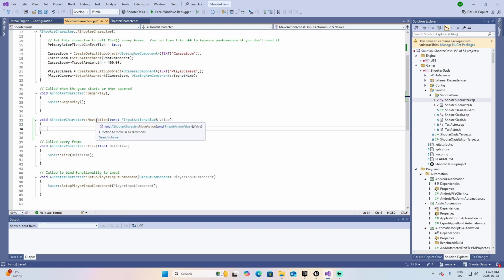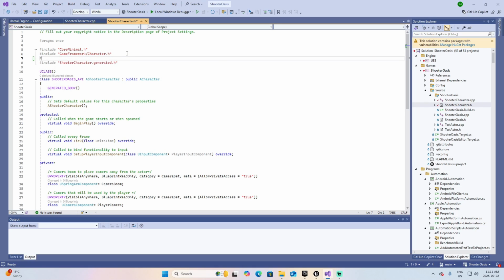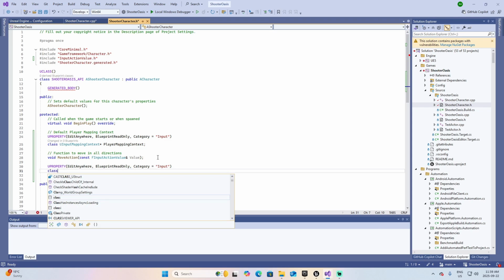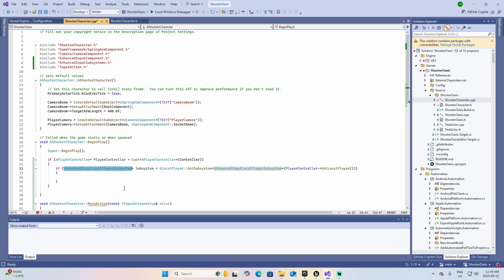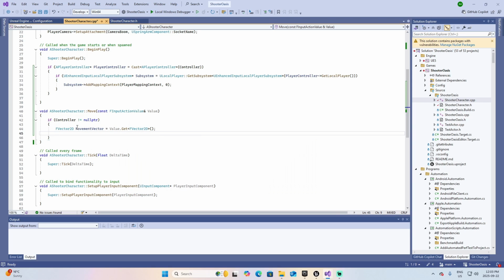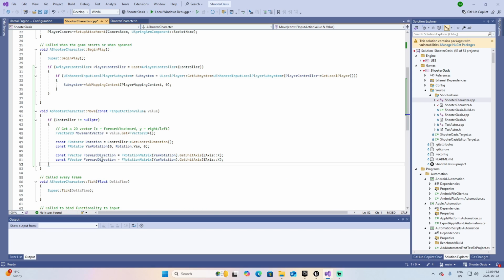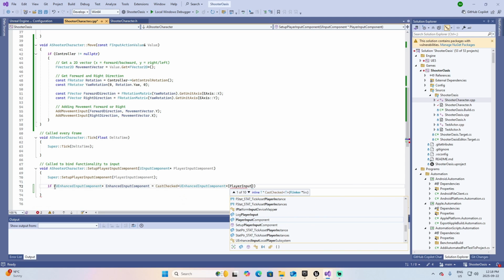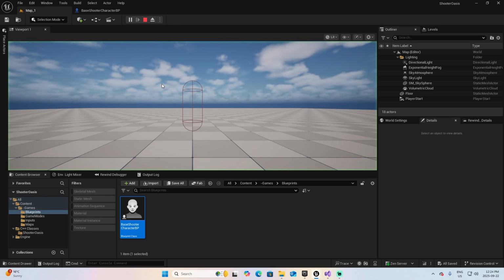Unreal Engine 5 C++ Tutorial | Third-Person Movement with Enhanced Input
In this video, we continue setting up the Enhanced Input System in Unreal Engine 5 by adding movement functionality for our third-person character. We’ll connect the Move Input Action and the Input Mapping Context directly in C++, set up the controller, and create a clean Move function that responds to both keyboard (WASD) and Gamepad input.

By the end of this tutorial, your character will move smoothly with responsive controls, building the foundation for a complete third-person shooter made entirely in Unreal Engine 5.

Whether you’re just starting out or following along with this series, this step-by-step guide will help you understand how to:

✅ Set up the controller in C++
✅ Confirm the Input Mapping Context is active
✅ Decode input into character movement using WASD or Gamepad
✅ Build a strong base for your UE5 third-person projects

✨ Want to go further? The Game Creator Accelerator is a lifetime mentorship program designed to help aspiring developers build games and careers -even if you’re short on time, balancing work, family, and other responsibilities. Stop the frustration of not knowing how to take off your game dev journey!⬇️⬇️

The Game Creator Accelerator features 1-on-1 sessions, a powerful methodology to grow your skills, presence, and career, and a community of committed creators like you - all while balancing a full-time job or other responsibilities.

00:00 Intro
01:27 Declare Input Mapping Context in Header
03:38 Adding Move function in Header and CPP
04:32 Declare Input Actions in Header
04:55 Adding the Mapping Context
08:04 Move Function Implementation
12:48 Binding Actions with Move Function
14:54 Setting The Inputs on our Character Blueprint